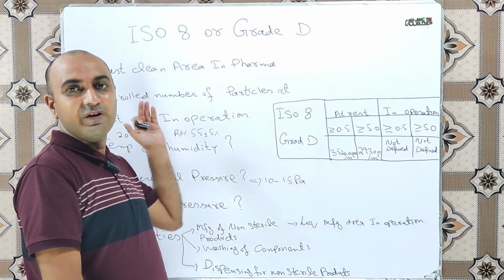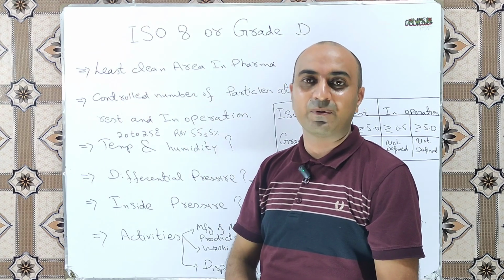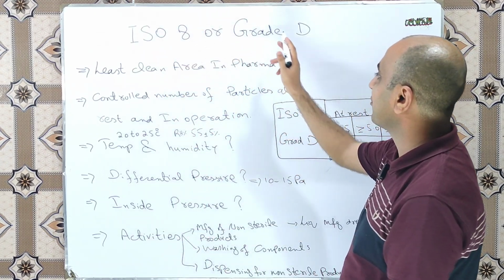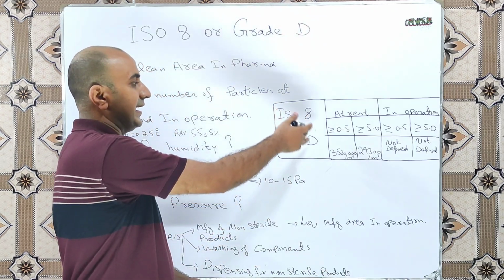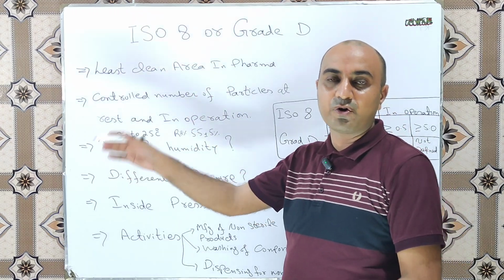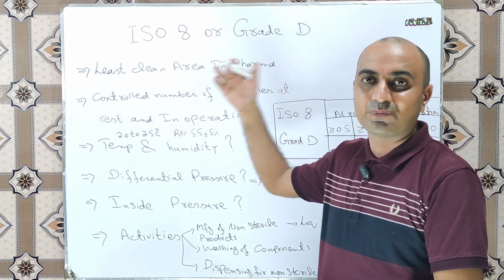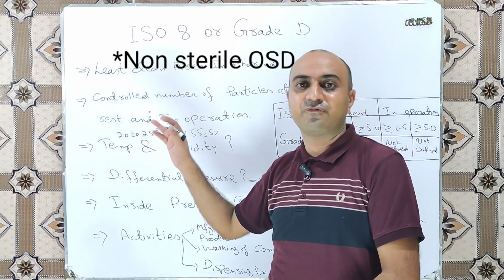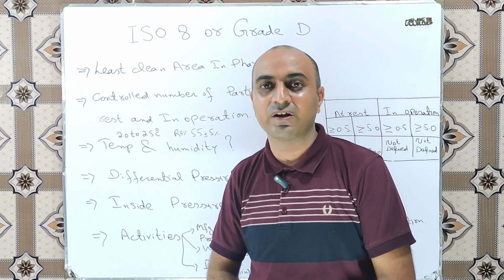ISO Class 8 | Grade D Temperature, humidity & Differential Pressure Requirements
ISO class 8 or EU GMP grade D is he least clean are in Pharmaceutical industries.The grade A or ISO class 5 is the cleanest area in Pharmaceutical industries.ISO class 8 or grade D is used to manufacture non sterile oral solid dosage forms.The tablets, capsules and  dry powder suspensions are manufactured in grade D or ISO 8 at rest.The particles measured in this cleanroom are of size equal to or greater than 0.5 micron and equal to or greater than 5 micro. The ISO class 8 at operation is non classified.
The temperature in ISO class 8 must be in between 20 to 25° and relative humidity in ISO class 8 or grade 55 to 60°.
As per WHO guidelines differential pressure must be 10 to 15 pascal.